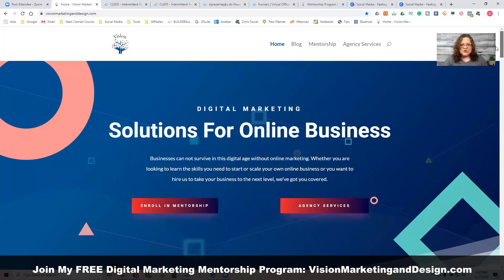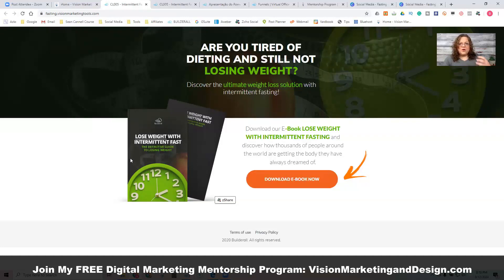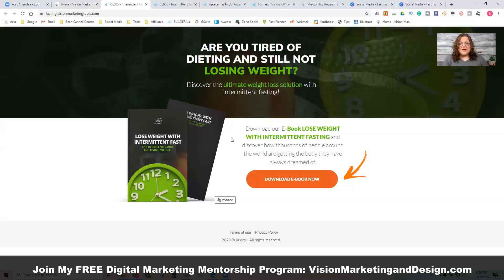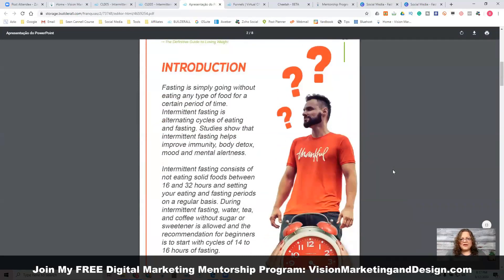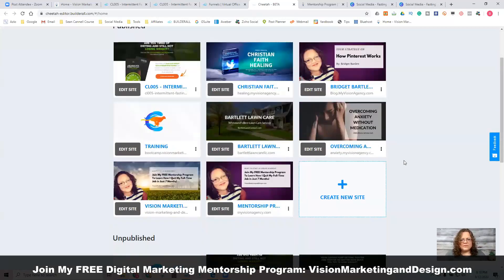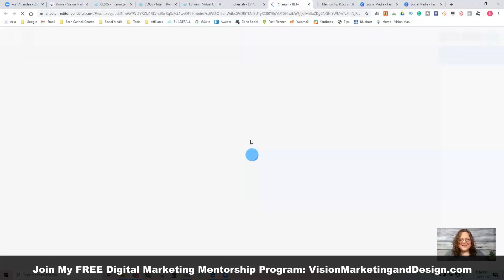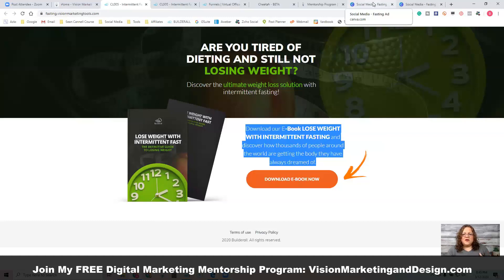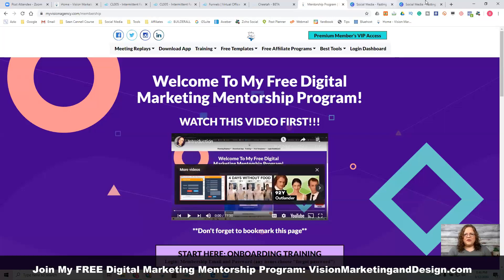How to create a landing page for free **NO CODING**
☑️Current High Level Customers: join us directly to resell our A.I. Ads manager, A.I. Sales bots and get access to our other software, DFY System and daily coaching

🆘 Need help? Join our free Entry Level community and figure out which option is best for you

✅  Best Tools